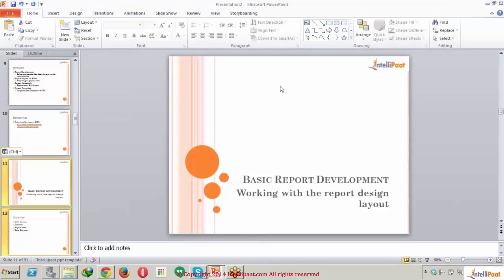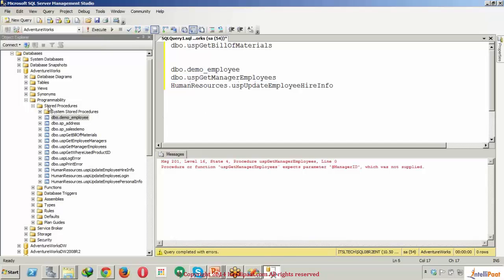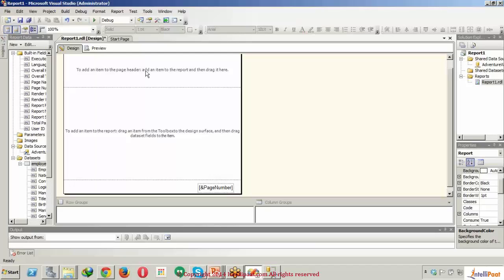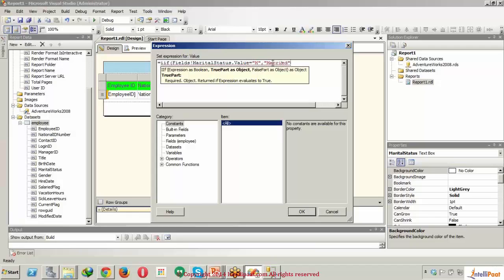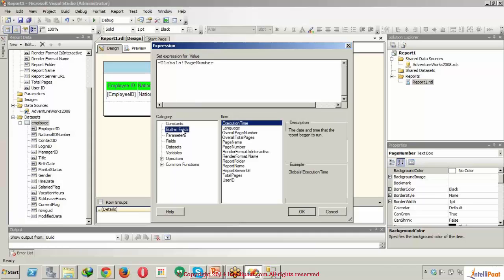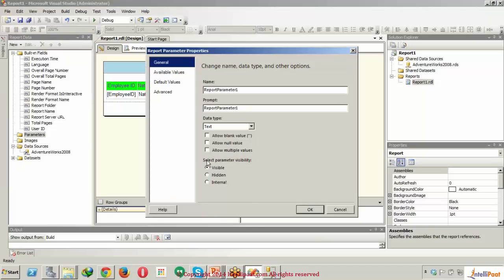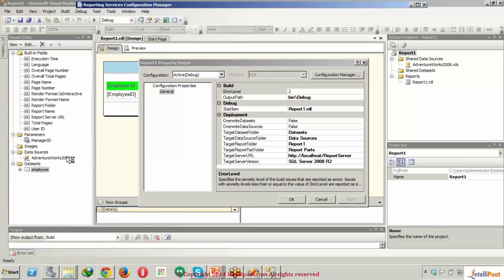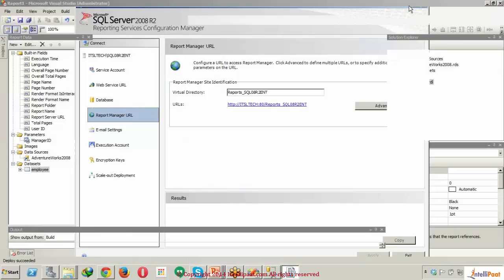MSBI Developer Tutorial | MSBI Developer Training | MSBI Developeronline Training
MSBI Developer Tutorial | MSBI Developer Training | MSBI Developeronline Training | MSBI Developer Youtube

Get biggest discounts on Intellipaat self-paced Interactive sessions:

Learn MSBI Developer $ 220.00 | 12540 INR only  ONLINE TRAINING

Intellipaat self-paced courses are trusted by more than 50K professionals across the globe . Join the fastest growing network elearning and switch to your dream job

quickly.

Intellipaat train participants across globe on online MSBI Developer a training and have trained participants from different regions of Europe,US,Spain,Germany, South

Africa, Singapore, Malaysia , Australia, UK, Saudi Arabia,Egypt,Bay Area, Chicago and MA.

Intellipaat provide best MSBI Developer online training and has trained more than + 100K professionals across the globe.

Intellipaat provide MSBI Developer online training by certified MSBI Developer Trainer at US, UK , Europe , Spain, Germany, Singapore, Malaysia, Egypt, Saudi Arabia,

Turkey , Dubai, India, Chicago , MA, etc

Regards,
Sales Intellipaat Team